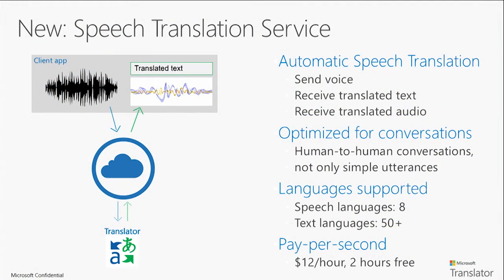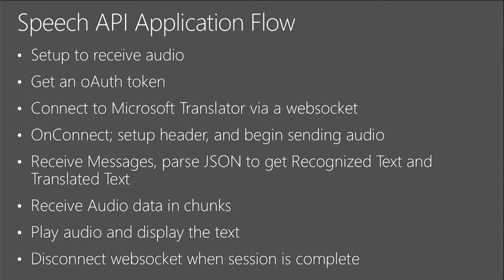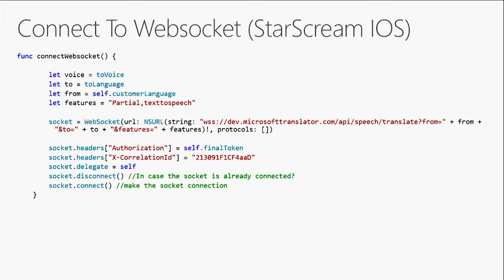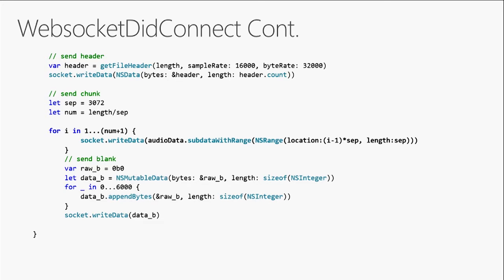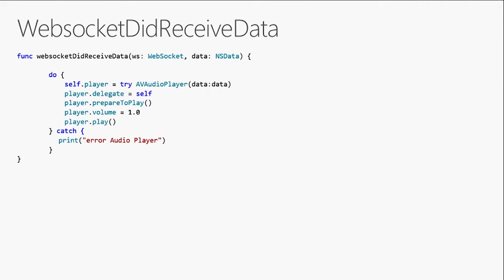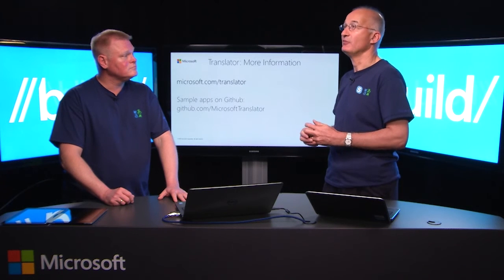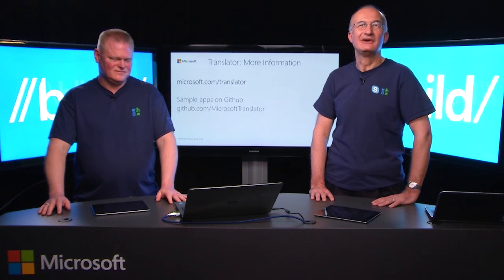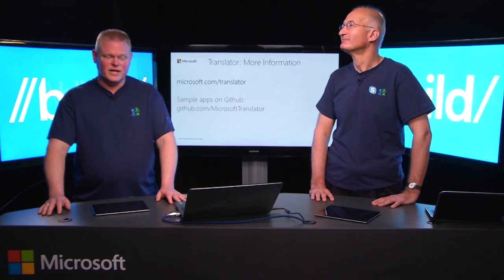Microsoft Translator: Speech Translation Made Easy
Take a look under the hood of an app using the new speech translation API. Microsoft Translator’s Group Program Manager, Chris Wendt, and Program Manager Kelly Altom walk you through the code of an iOS designed to add multi-language support to information centers.

For more information about speech translation with the Microsoft Translator API,